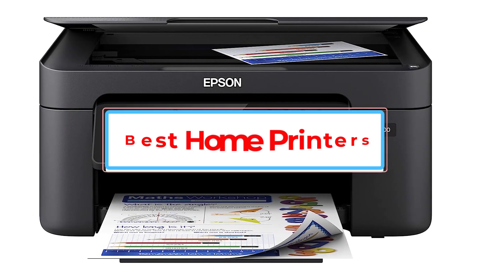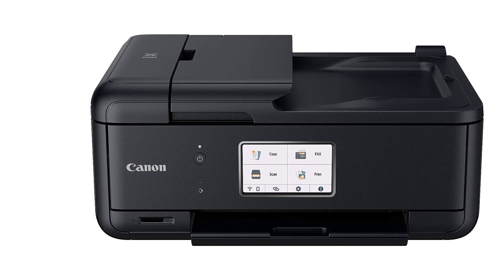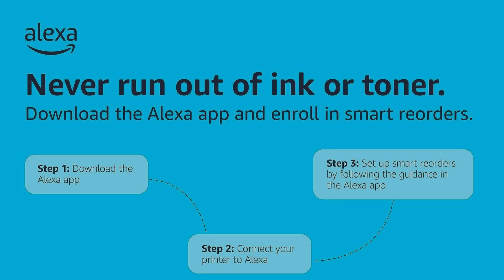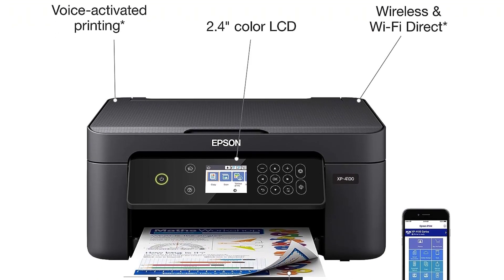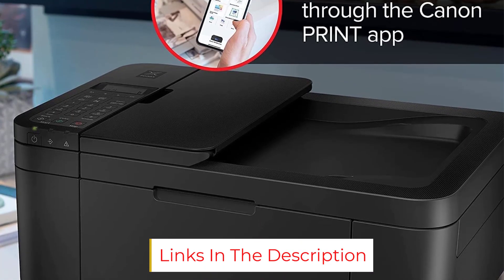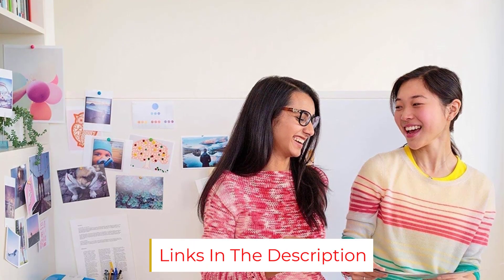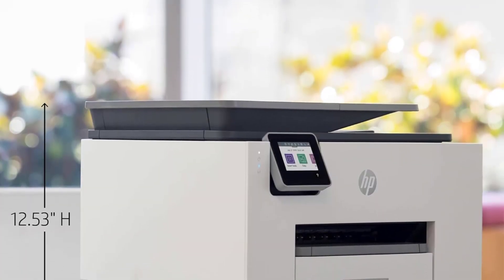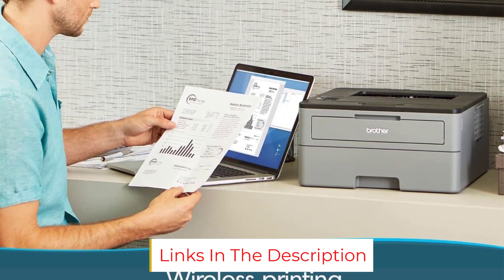✅ Best Home Printers of 2024 | TOP 7 Best Home Printers of 2024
📌Product Link📌:
1. Canon TR8620a All-in-One Printer.

2. Canon Pixma MG3620 Wireless All-In-One Color Inkjet Printer.

3. Epson Expression Home XP-4100 Small-in-One Printer.

4. Canon Pixma TR4720.

5. HP DeskJet 3755 Compact All-in-One Printer.

6. HP OfficeJet Pro 9025e All-in-One Printer.

7. Brother HLL2350DW Monochrome Compact Laser Printer.

Hey guys in this video we are going to be checking out the Best Home Printers of 2024. You Can Buy Right Now. We made This List Based On Our Personal Opinion and hours of research & we have listed them based on the type of features and Price. We have Included options for every type of user so whether you are looking for the best budget.